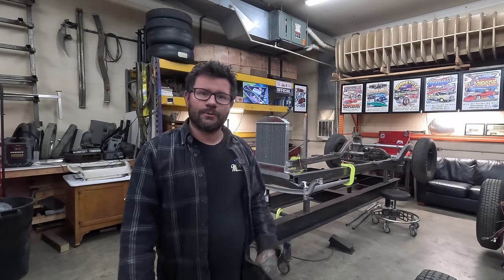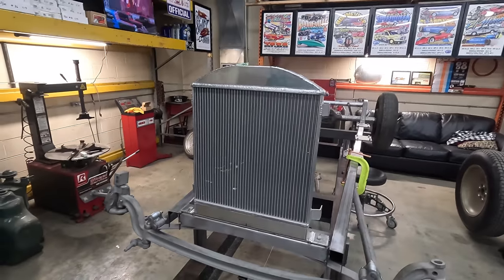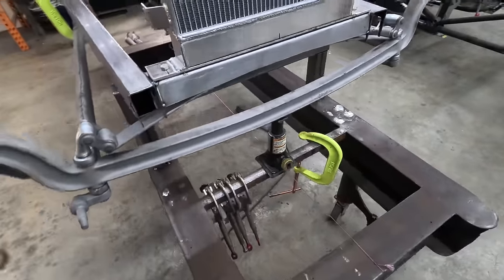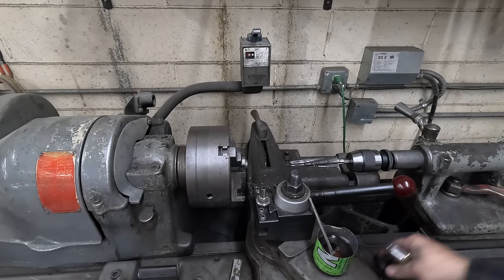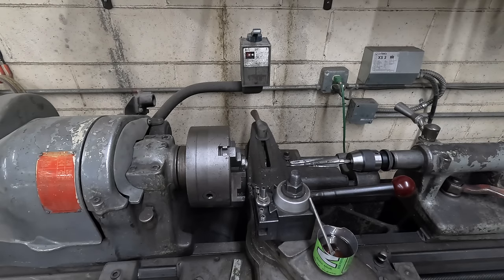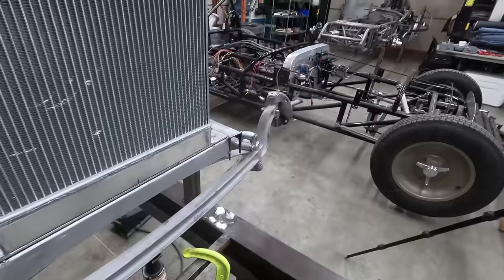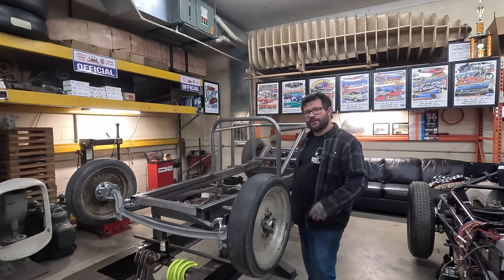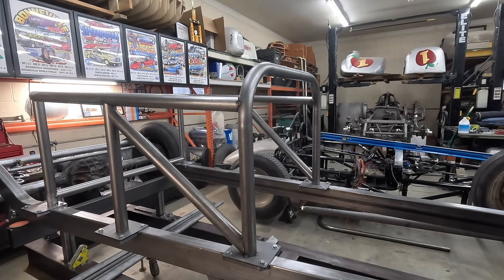The Hanchard SPL- Episode 4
In this episode I machine the tapered bungs for the front and rear wish bone tie rod ends, Replace and ream king pin bushings, get front wishbone drop mounts made and installed, install the rear coil overs, front end all mocked up, and start on roll cage fabrication.